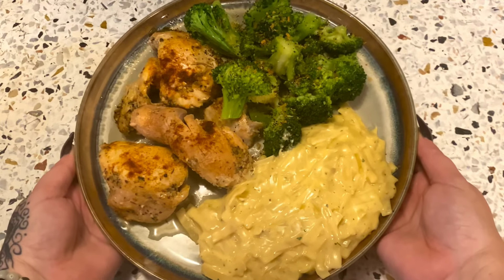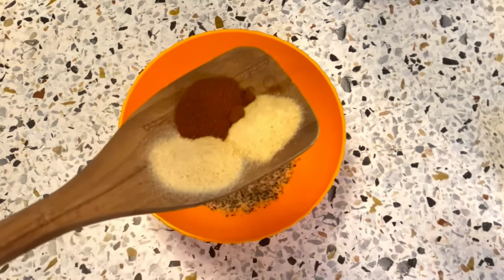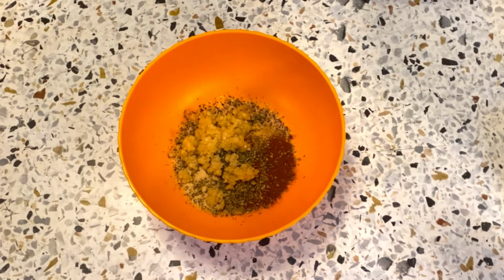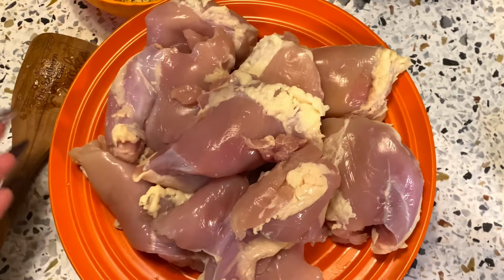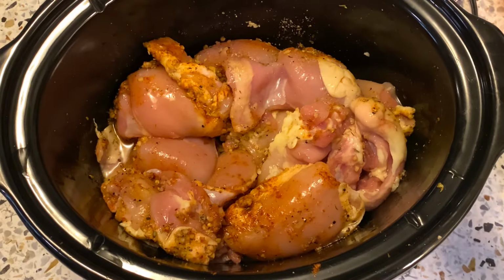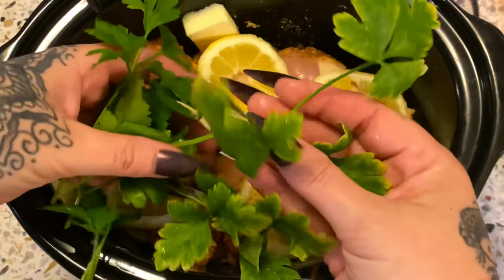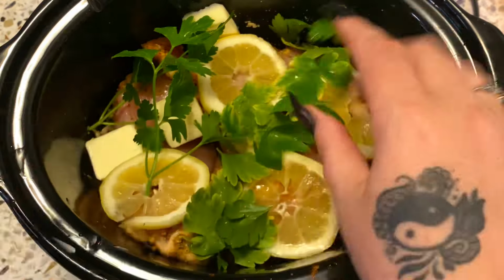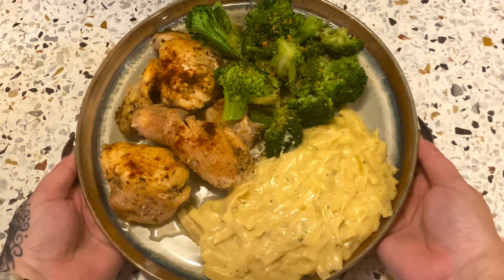Easy Slow Cooker Lemon Butter Chicken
Slow Cooker Lemon Butter Chicken
-8 boneless skinless chicken thighs
-salt and pepper to taste
-2 tsp garlic powder
-2 tsp onion powder
-2 tsp smoked paprika
-2 Tbsp minced garlic
-2 tsp Italian seasoning
-1/2 stick butter, cut into pieces
-zest of a large lemon
-1/3 cup chicken broth or stock
-fresh parsley and lemon slices (use the lemon you zested)

1: Combine the salt, pepper, garlic powder, onion powder, paprika, garlic, and Italian seasoning in a bowl.
2: Place chicken in a slow cooker, and toss with the seasoning mixture.
3: Pour in the chicken stock.
4: Add butter pieces, lemon slices, and parsley.
5: Cover and cook on high for 3 hours, or on low for 6 hours.